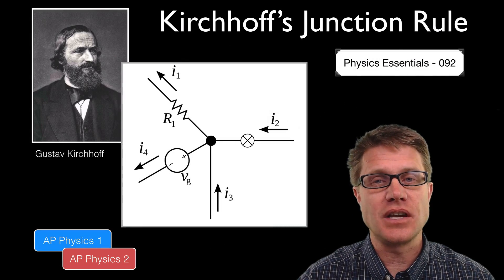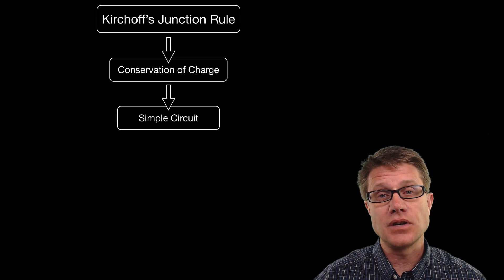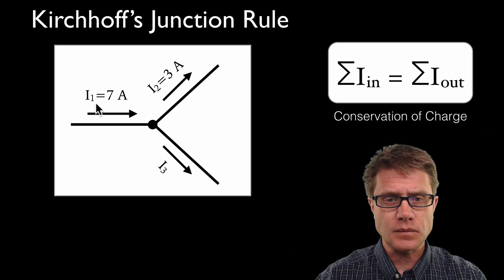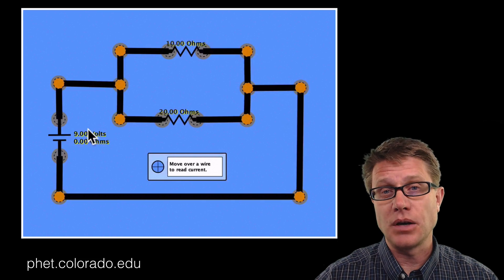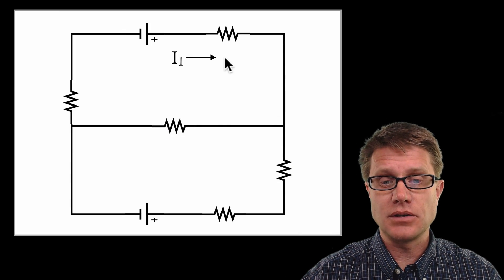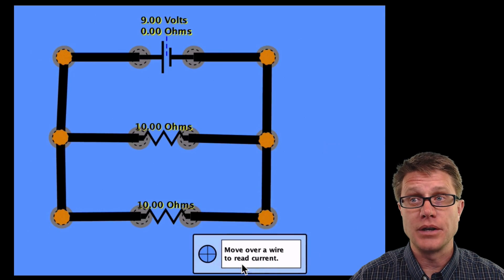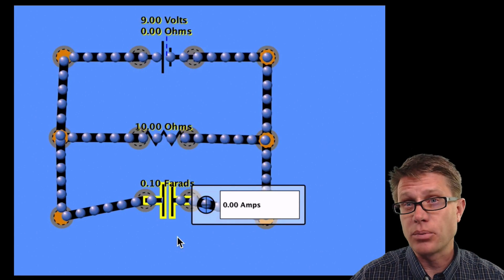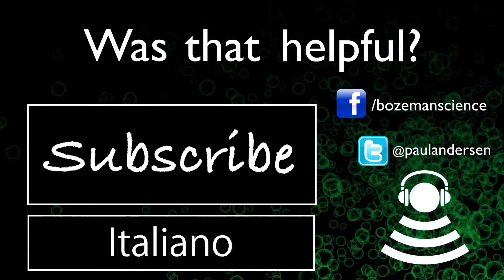Kirchhoff's Junction Rule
092 - Kirchhoff's Junction Rule

In this video Paul Andersen explains how Kirchhoff's Junction Rule can be applied to series and parallel circuits.  Kirchhoff's Junction Rule is an application of the conservation of charge.  The current into a junction will always equal the current out of a junction.  Several example problems are included in the video.

“Circuit Construction Kit (DC Only).” PhET. Accessed March 17, 2015.
M0tty, KCL png: Pflododerivative work: Originally Uploadet to En-Wiki: “...23:18, 2 October 2004 . Pflodo (6039 Bytes) Kirchoffs Current Law...,” September 20, 2011. KCL.png.